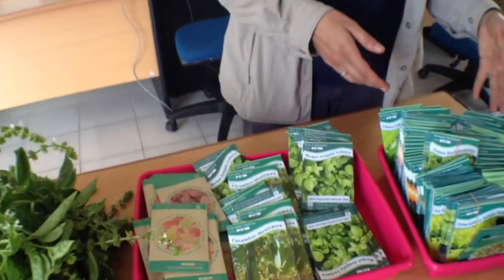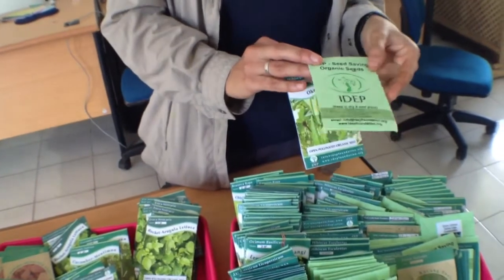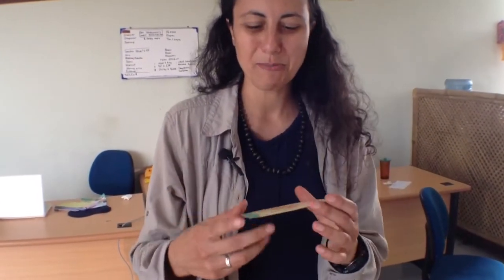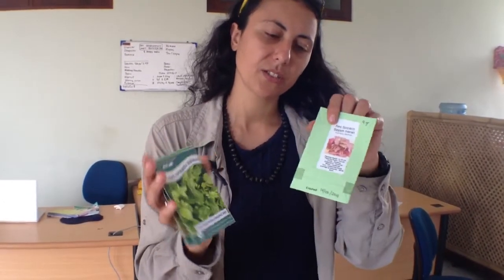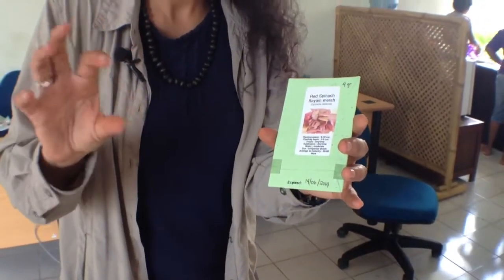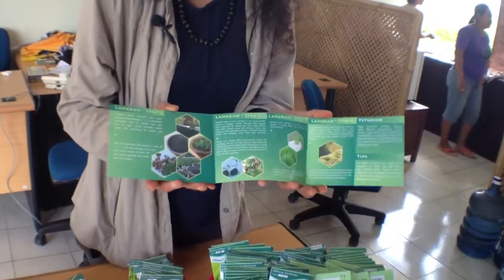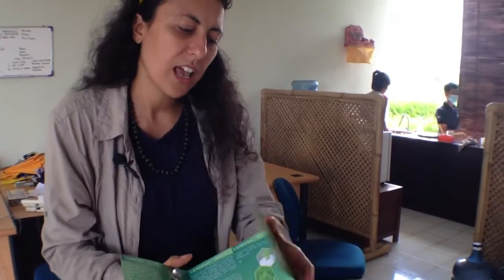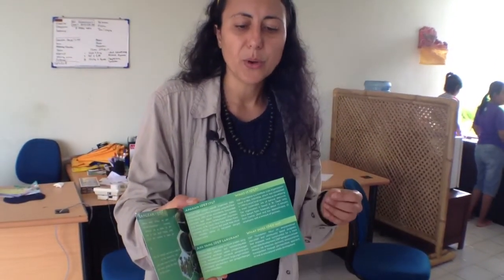Small Seed Company In Bali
IDEP is an not for profit NGO on Bali that produces and sells seeds.